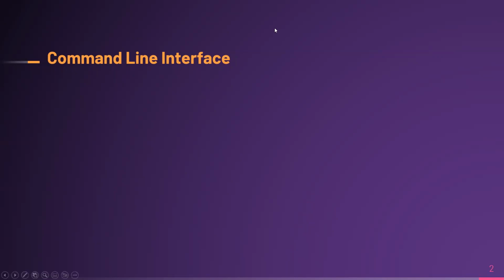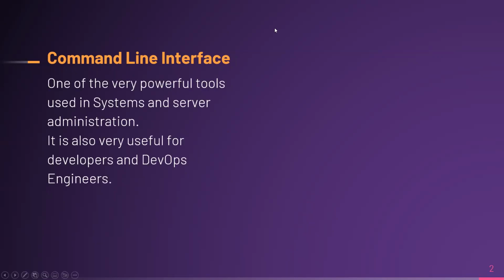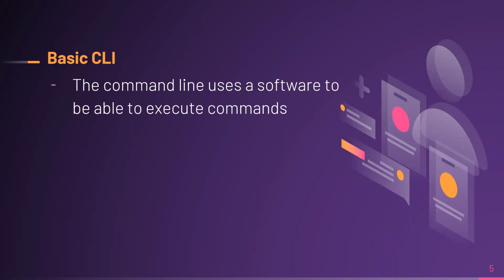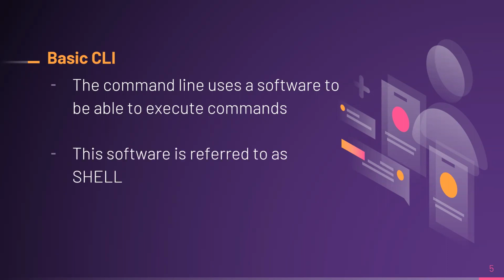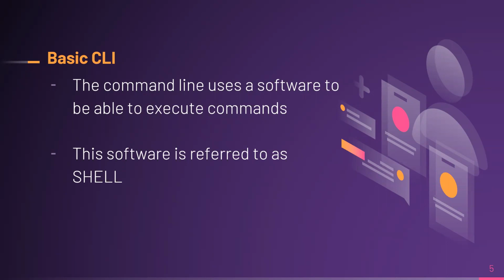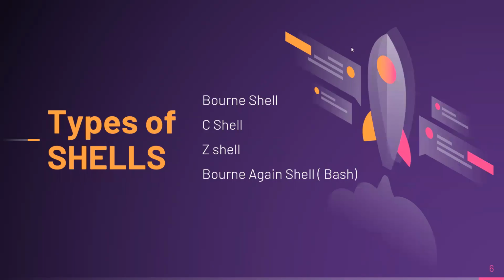Lesson 9 Introduction to the CLI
In this lesson we will take a look at the Linux Command Line